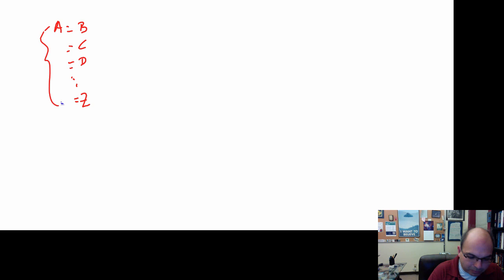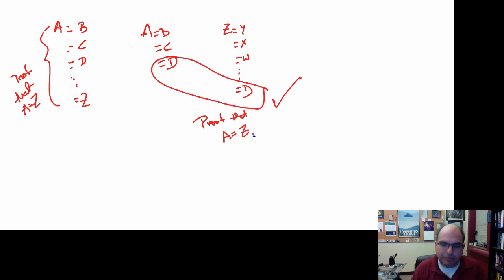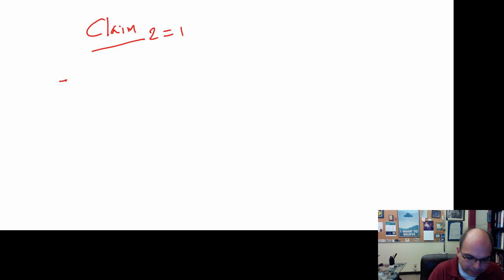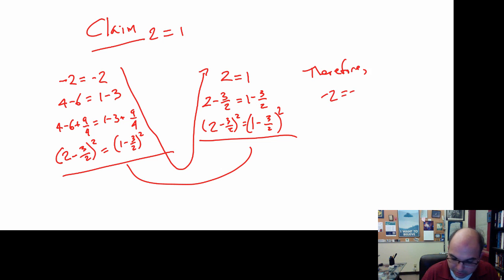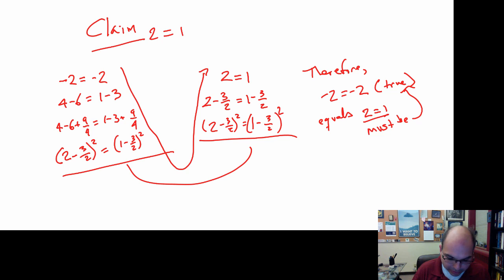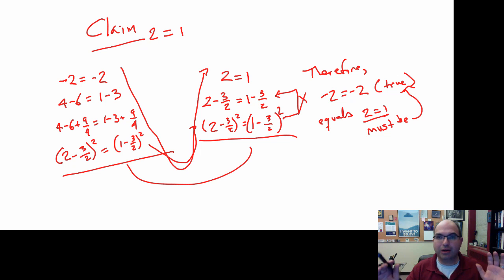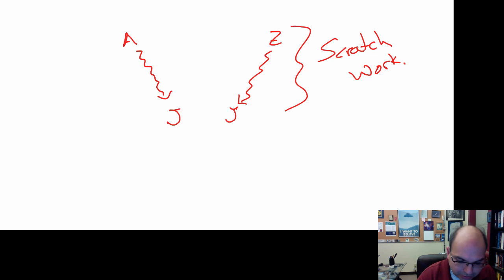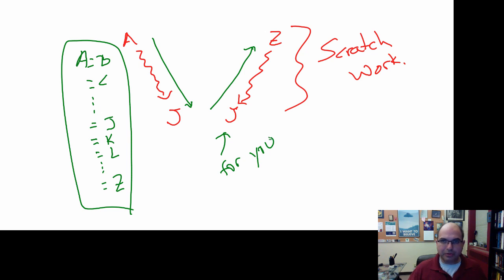V Shaped Proofs